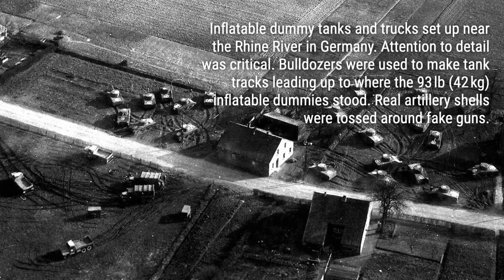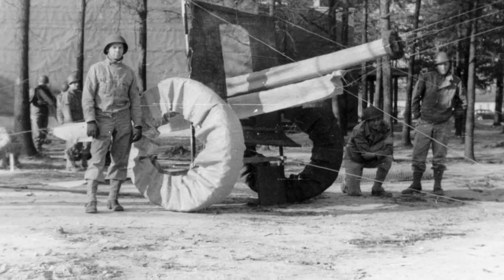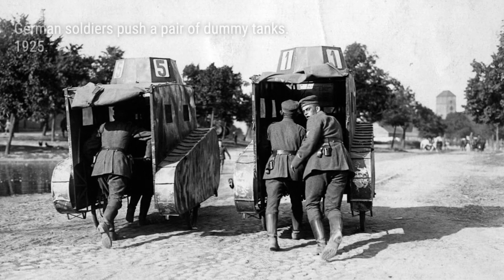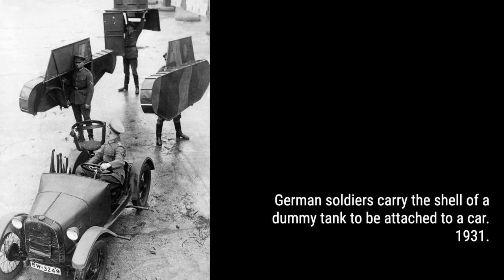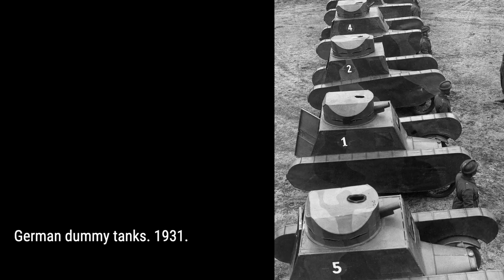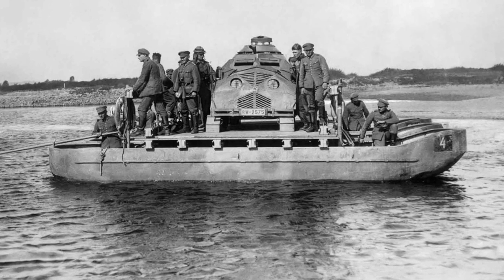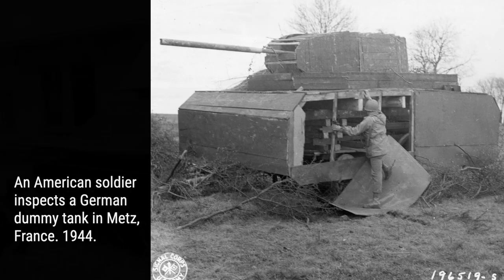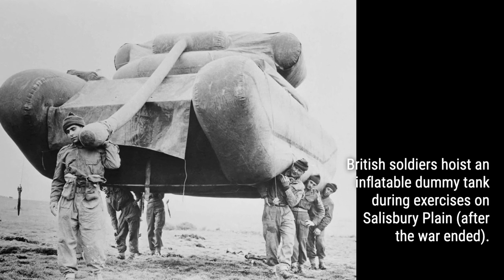The Inflatable Dummy Tanks: A War Deception | Rare History in Photos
Inflatable dummy tanks and trucks set up near the Rhine River in Germany. Attention to detail was critical. Bulldozers were used to make tank tracks leading up to where the 93 lb (42 kg) inflatable dummies stood. Real artillery shells were tossed around fake guns.
What use is an inflatable dummy tank in a very real war? A lot, if the enemy believes that it’s real. During both World Wars, Allied forces made use of dummy versions of the British heavy tanks. These were constructed from a wooden framework and covered with painted Hessian cloth.
The tracks were non-functional so some were fitted with concealed wheels underneath and were towed from place to place by a pair of horses.
Dummy tanks, representing Allied models, were also found to have been constructed by the Germans, even though they deployed only a small number of real tanks. It is possible they were used in training, rather than for military deception.